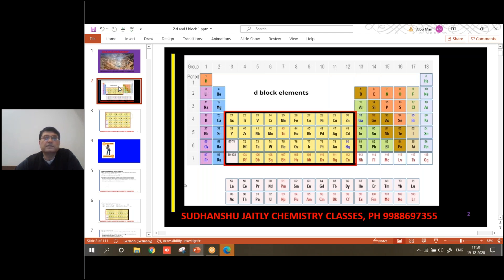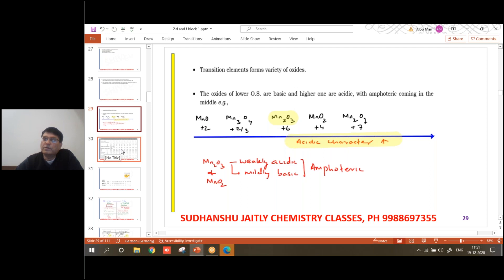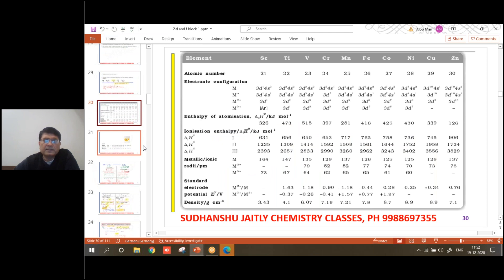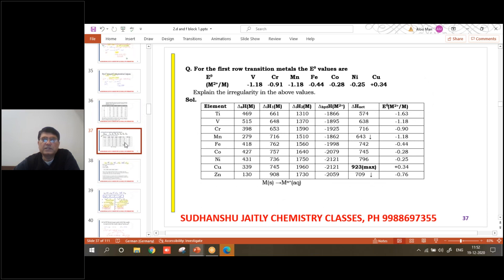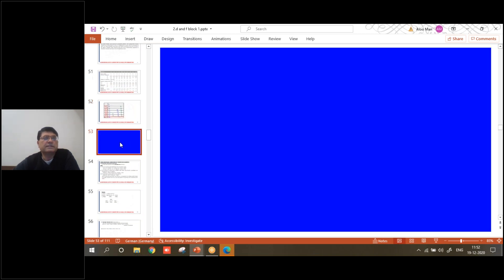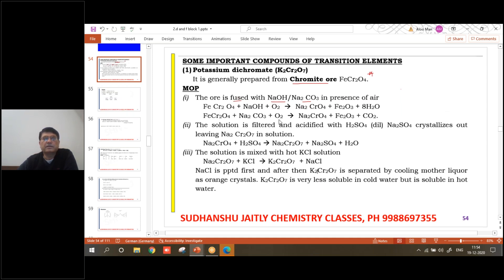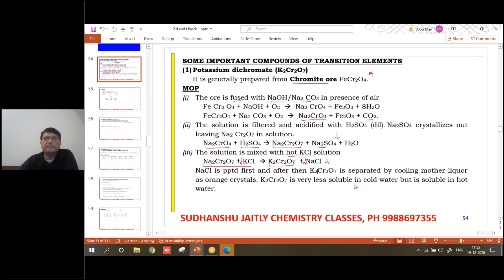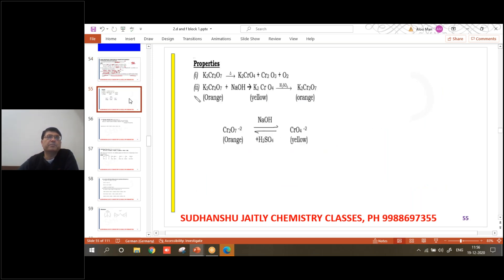d & f-Block | Class XII | 2